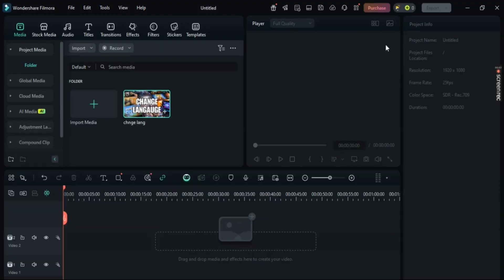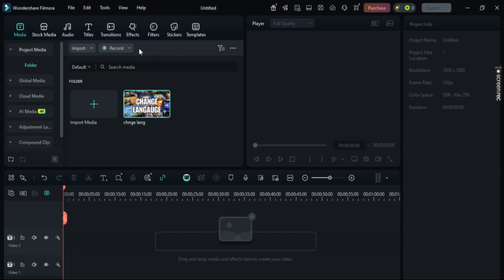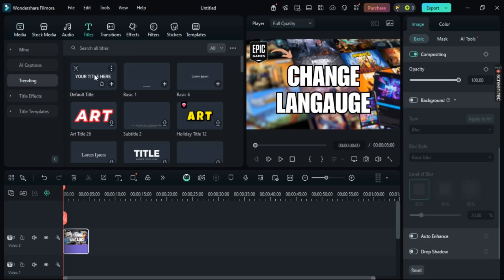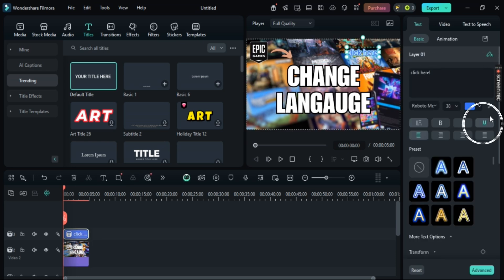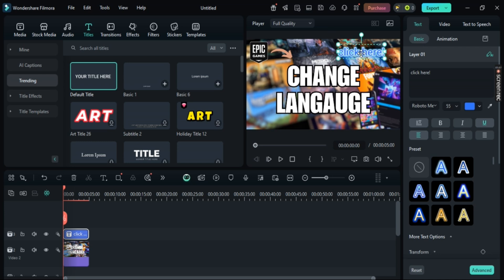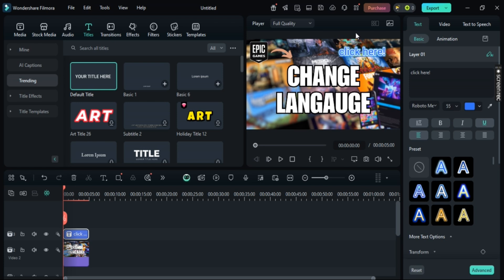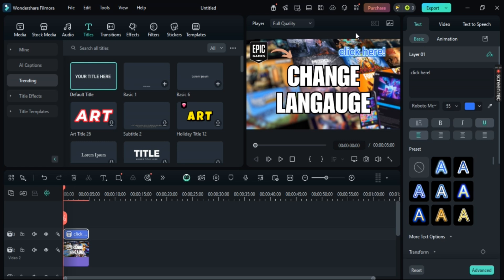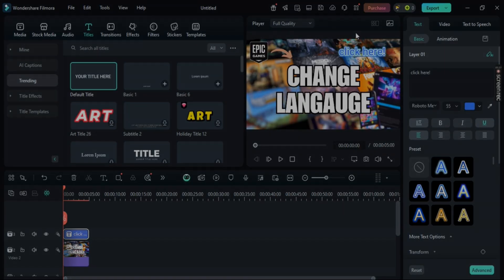How to Add Clickable Link in Filmora 2025?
Want to make your videos more interactive? With Filmora, you can add clickable links using elements like titles or buttons and redirect viewers to websites, channels, or products. Perfect for YouTube videos, promos, or tutorials.